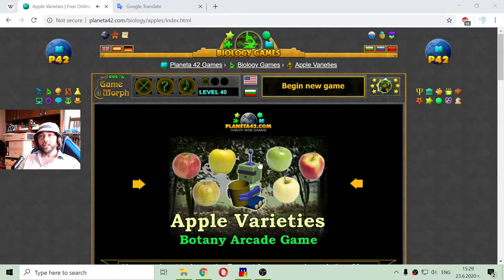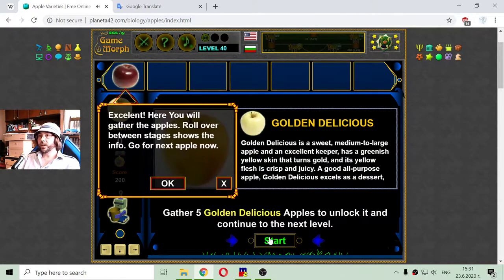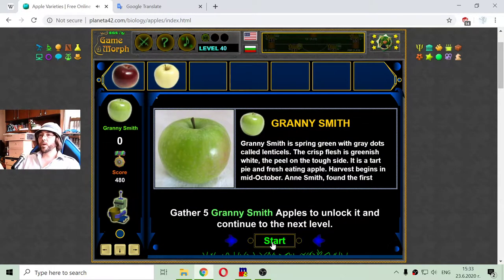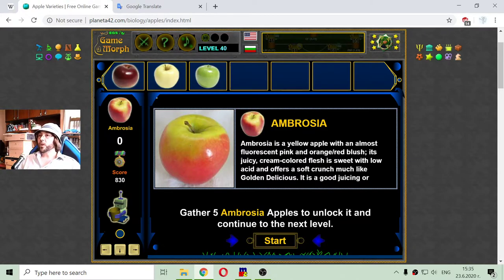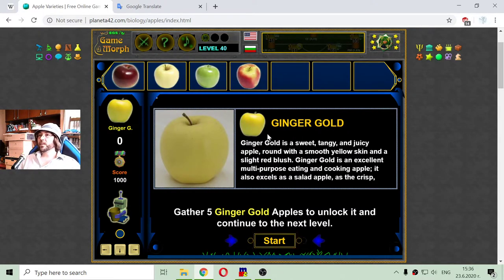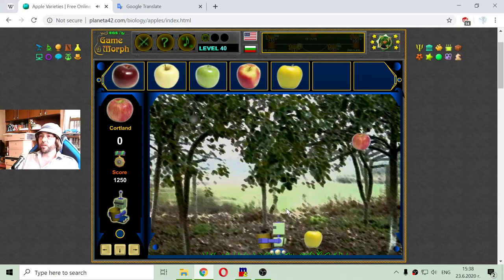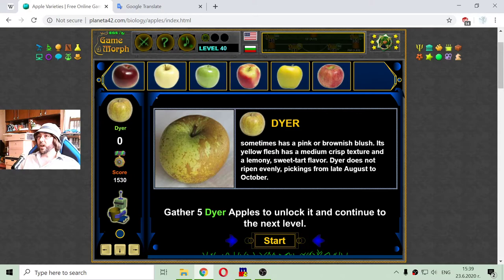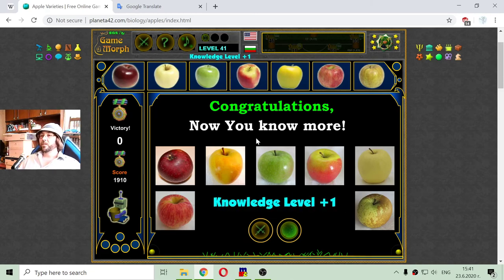Apple Varieties - Interactive Biology Lesson 🦠🎥🎓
Fun educational video about the 7 most common apple varieties. Botany learning game, suitable for online lessons and interactive classes.